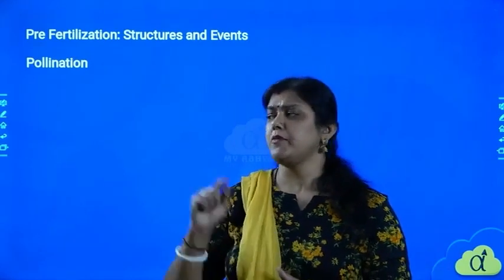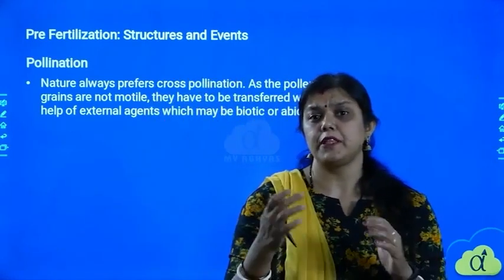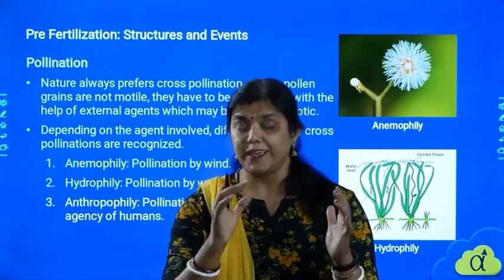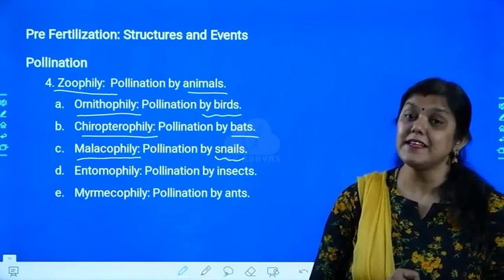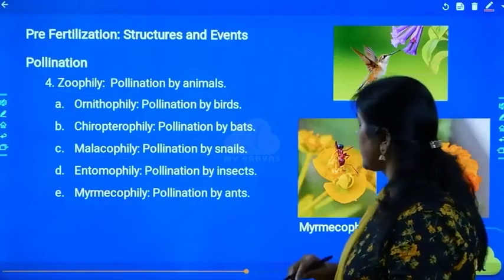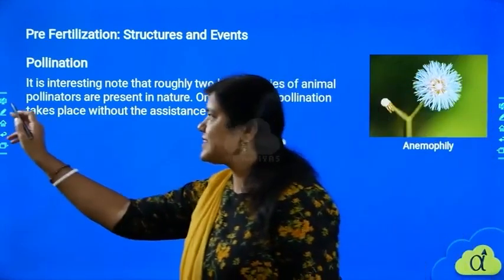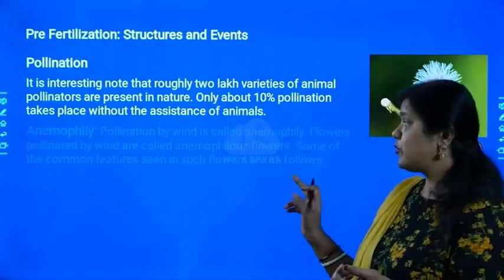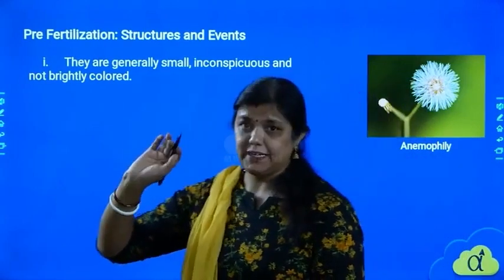Class-12-Biology-Sexual reproduction in flowering plants-Part 4-Types of Pollination|CBSE|KSEEB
Sexual reproduction in flowering plants Part-1 | sexual Reproduction | NEET Biology Class 12 Chapter 1 | NEET 2021| Sexual reproduction in flowering plants class 12 & Types of sexual reproduction neet biology | Types of Pollination |sexual reproduction class 12 |flower- A Fascinating organ of Angiosperms | Pre-Fertilization: Structure & events | Sexual reproduction in flowering plants class 12 ncert.

This session chapter 1 biology class 12 Sexual reproduction in flowering plants video increases your marks in neet biology exam 2022.
1. Types of Pollination
2.Doubts Clarifications.

• Structured Course
• 3D Learn
• Live Classes
• Previous Year QPs
• Student Report
• Adaptive Practice
• Exam Preparation
• Social Stream